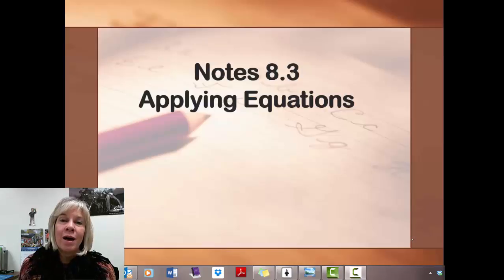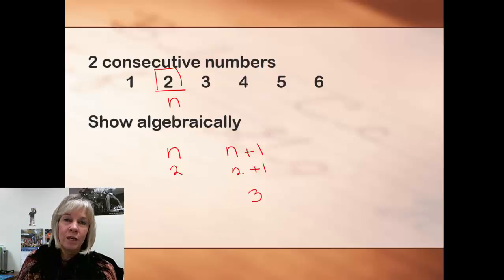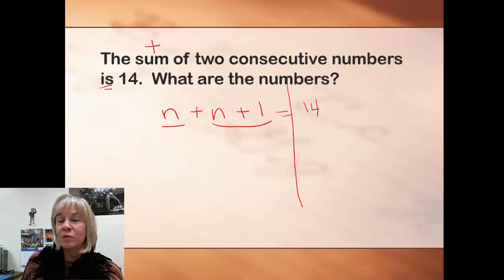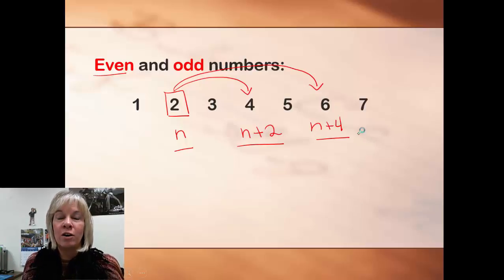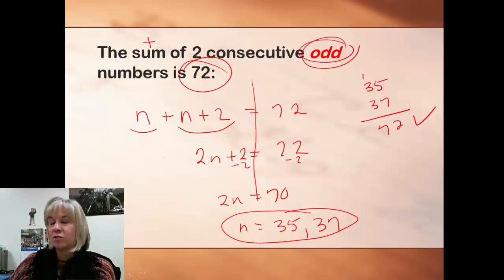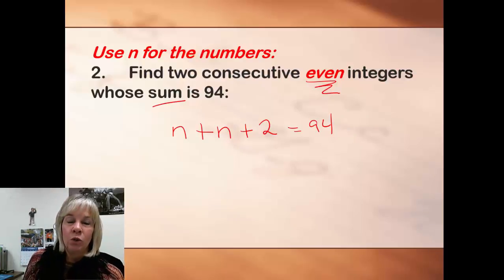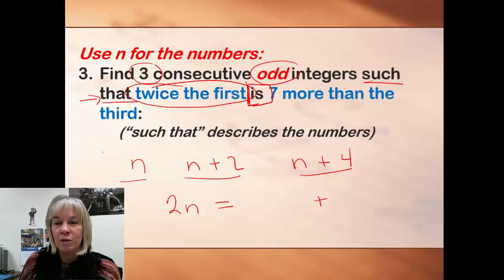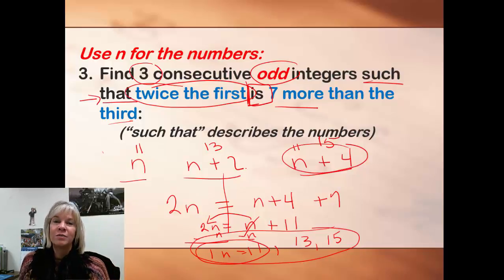8 3 Applying Equations